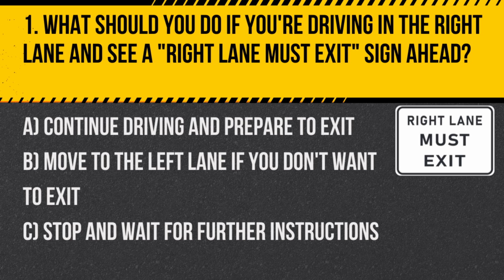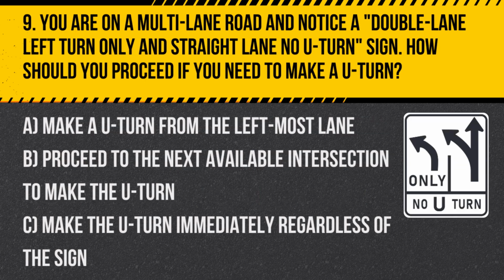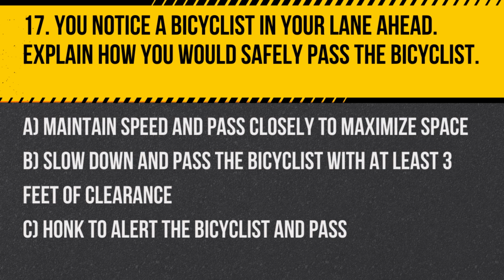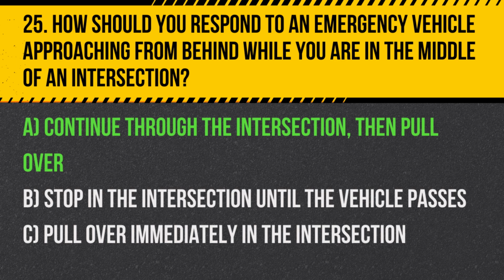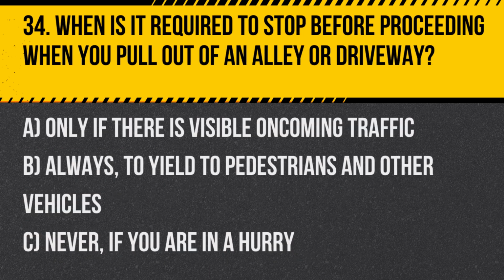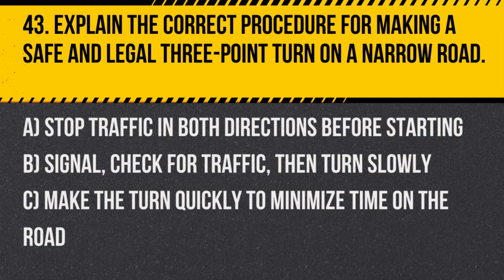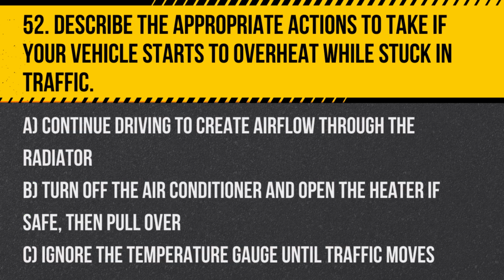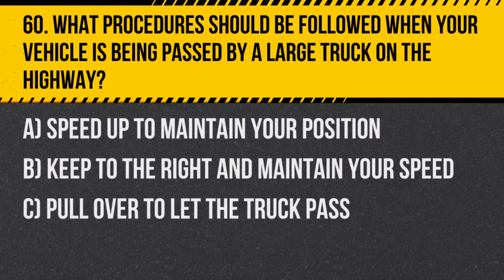California DMV Renewal Test for Seniors 2026 (60 Difficult Questions)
Welcome to your ultimate resource, "California DMV Renewal Test for Seniors 2026 (60 Difficult Questions)." This video is your one-stop solution to acing the California DMV written test 2026. Designed specifically for seniors, our guide is here to make test prep seamless and effective.

Our video includes 60 difficult questions from the California DMV renewal test, simulating the actual examination. Whether you're studying for the California DMV test, renewing your senior permit, or brushing up on your knowledge, our guide has you covered.

But we're not just about helping you pass the California permit test. Our goal is to equip you with the knowledge needed to become a safe and confident driver. By understanding the rules of the road and how they apply, you'll be well prepared for the California drivers test and beyond.

Ease the anxiety of taking the California DMV written test with our comprehensive study guide. We’ve got you covered from A to Z, ensuring you're ready for any question that comes up on the California permit practice test.

Our video is an indispensable resource for those preparing for the California practice permit test. Pause and rewind as necessary—remember, learning at your own pace is crucial to understanding the material and passing the California driver license test.

In conclusion, our video guide is perfect for those preparing for any California DMV tests, including the California DMV permit test, the California motorcycle written test, or the general California drivers test. Good luck with your California DMV test!